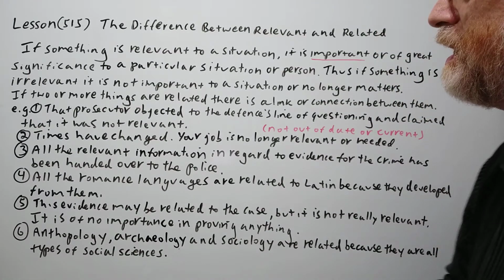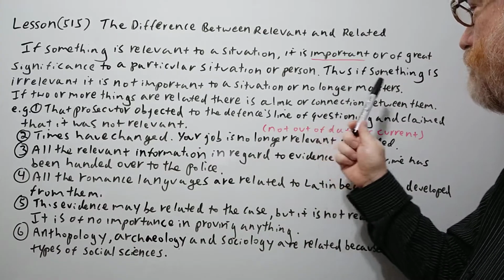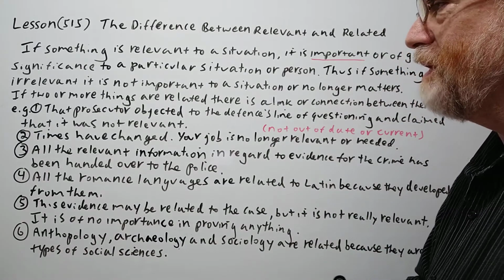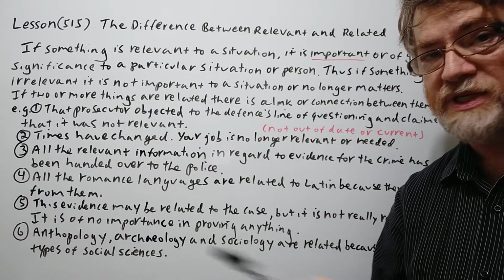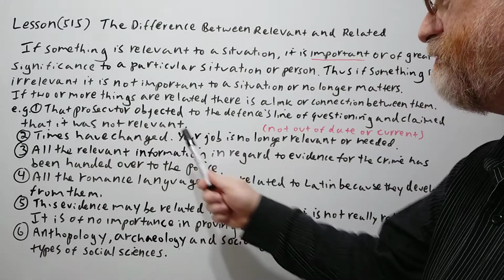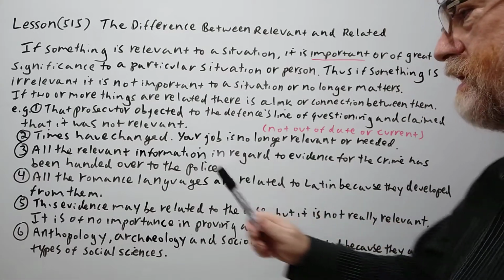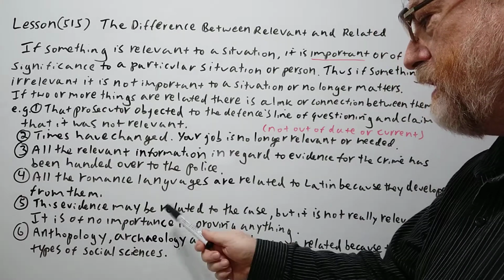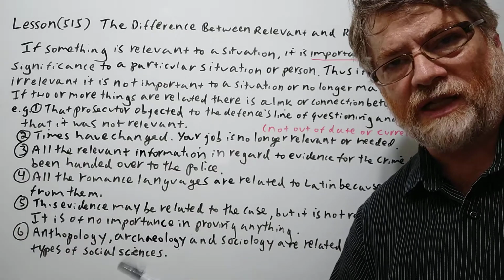English Tutor Nick P Lesson (515) The Difference Between Relevant and Related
In this video , we will compare these two similar terms and try to give hints when one is more likely to use one than another.